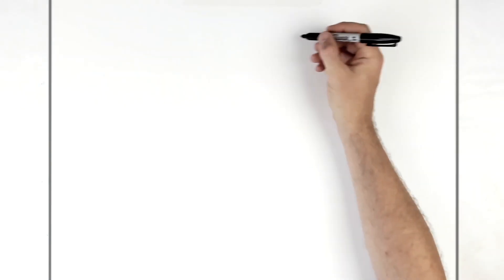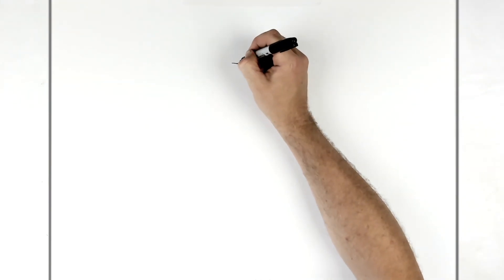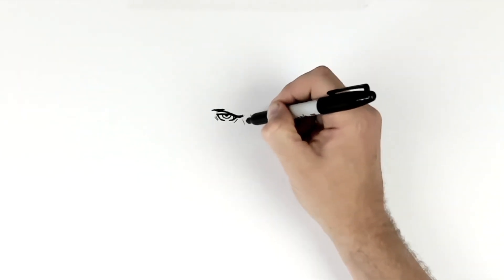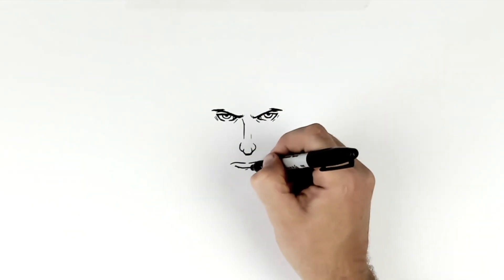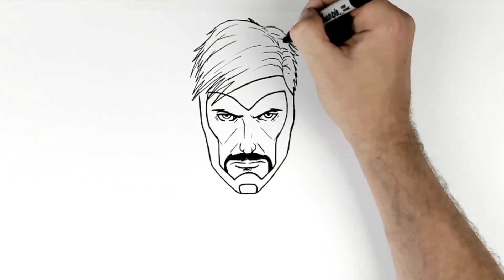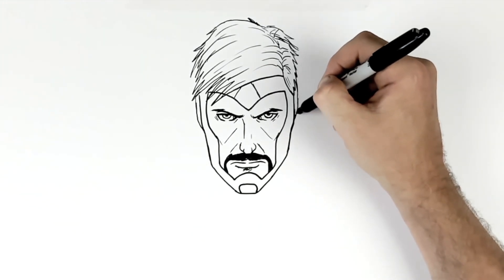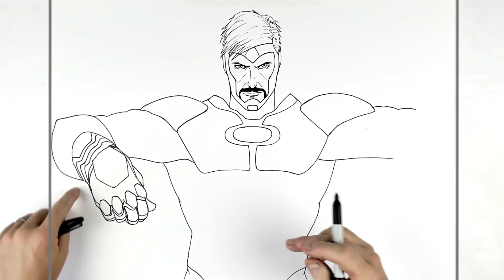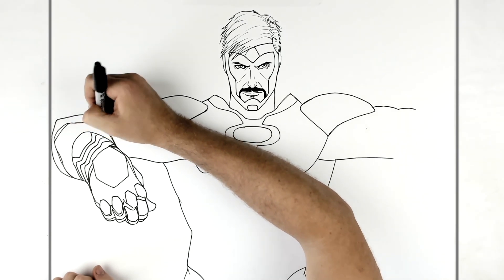How To Draw Superior Iron Man | Step By Step | Marvel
Learn How To Draw Superior Iron Man Step By Step from Marvel